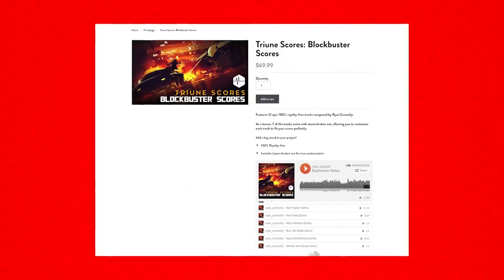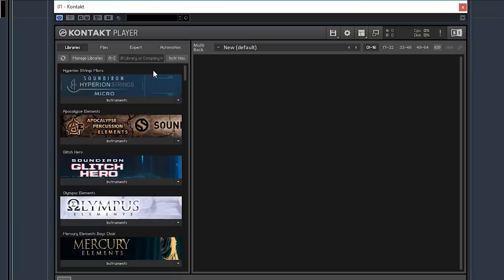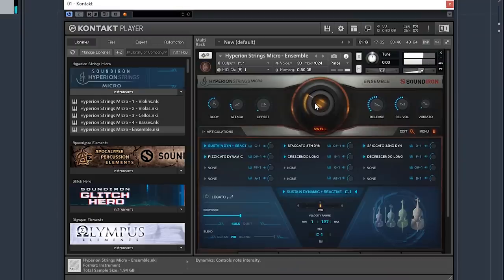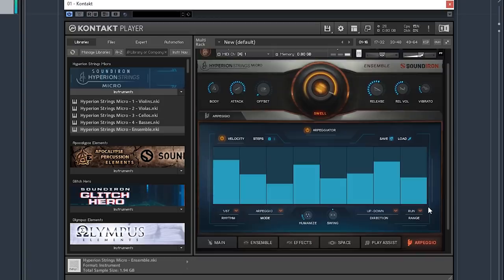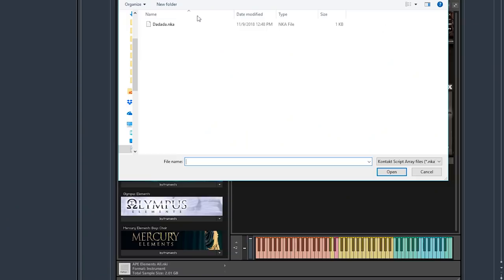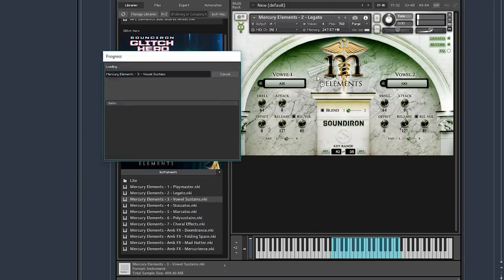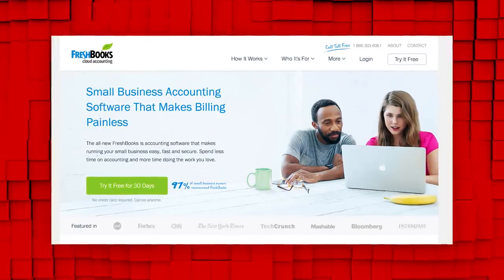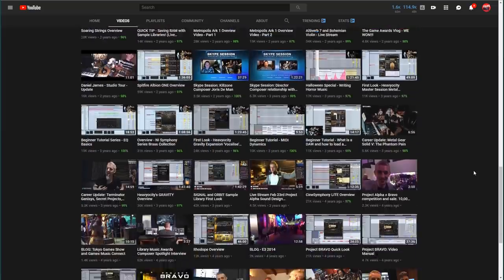Tools to Compose Your Own Films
The tools I used to get started composing music.